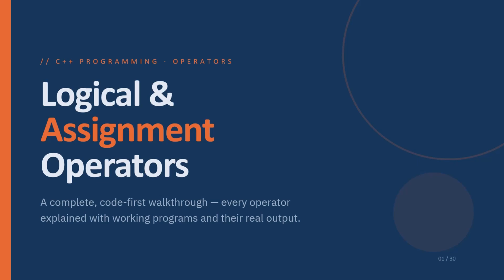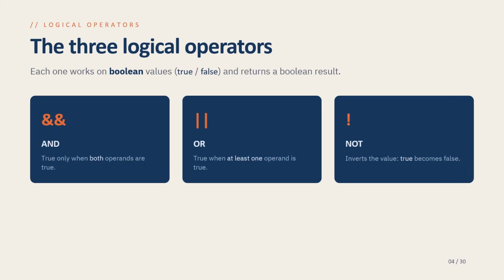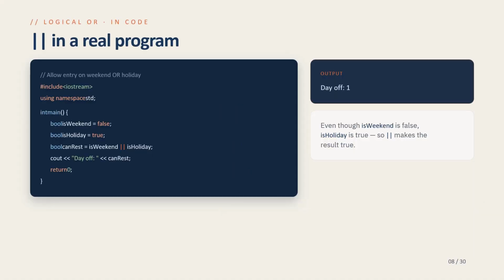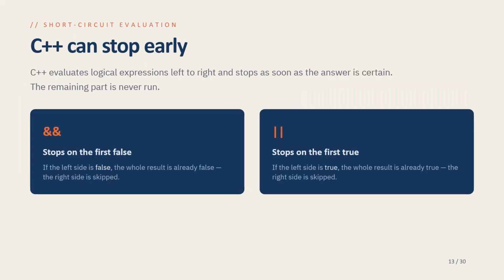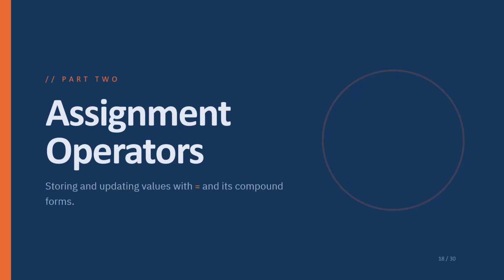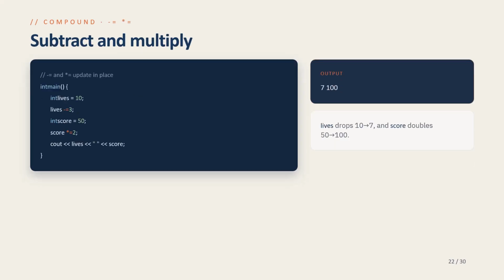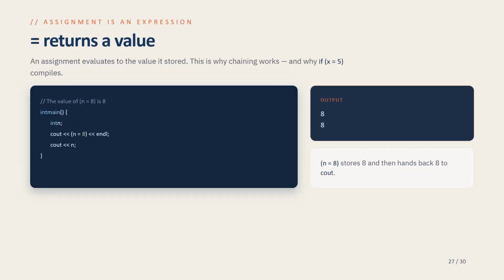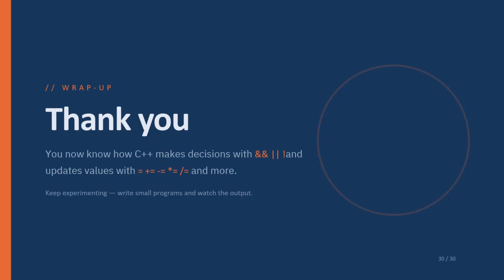05 Logical and Assignment Operators